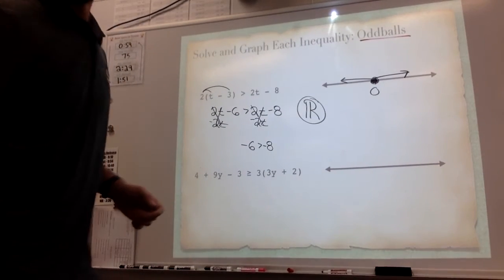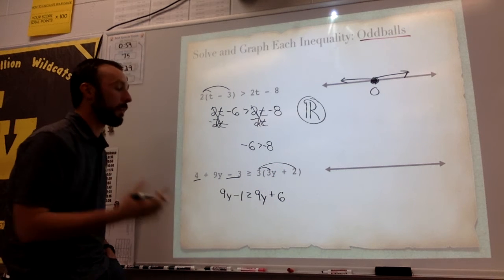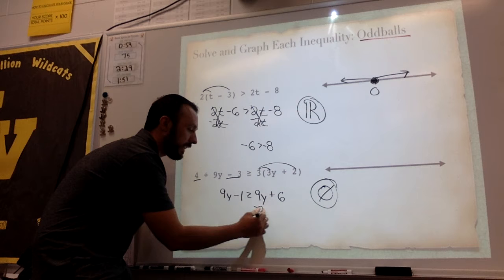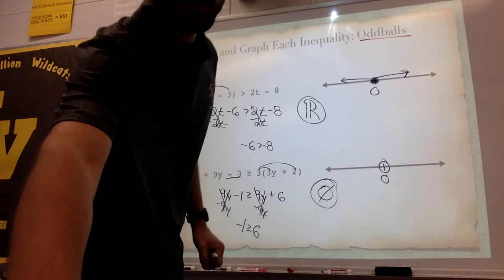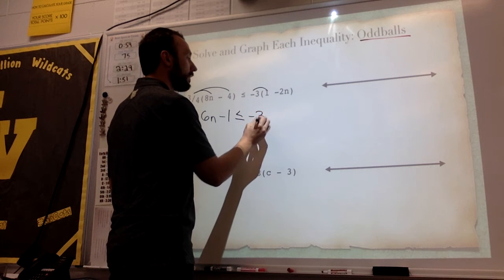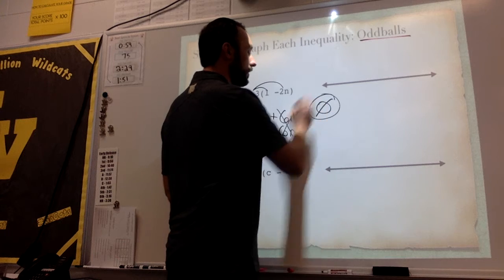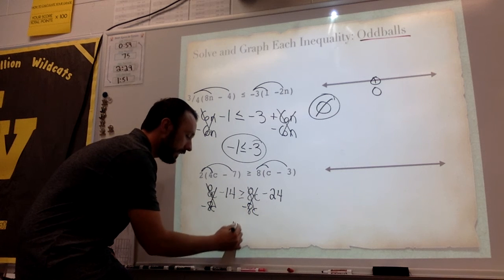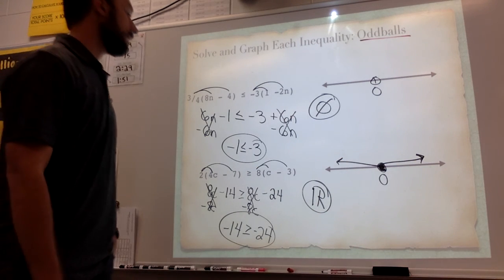Multistep Inequalities 4